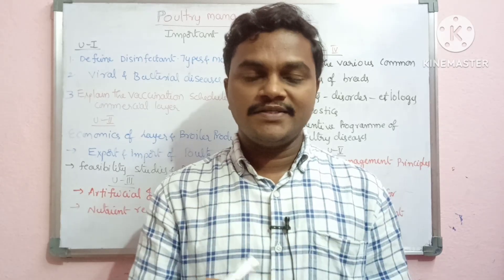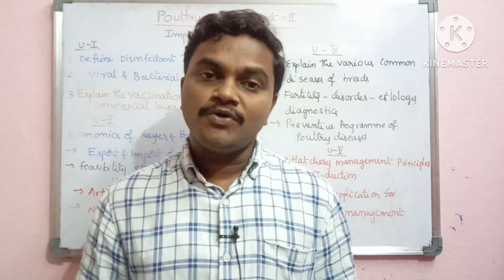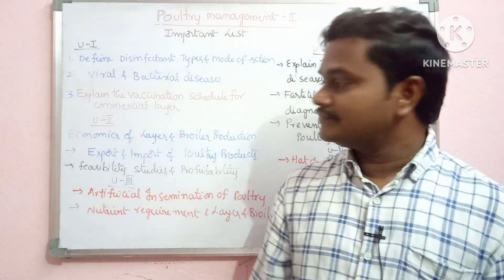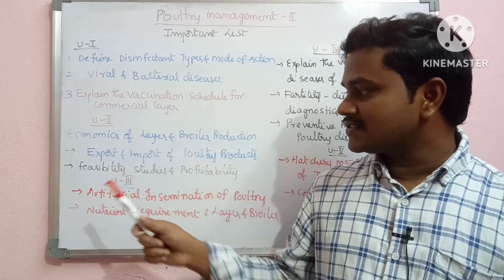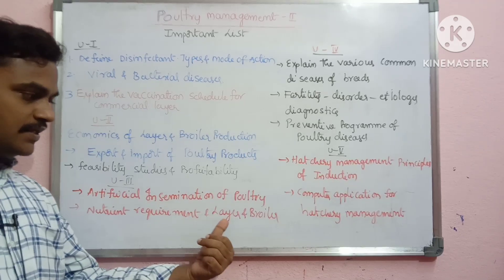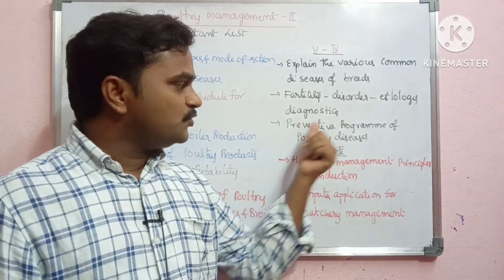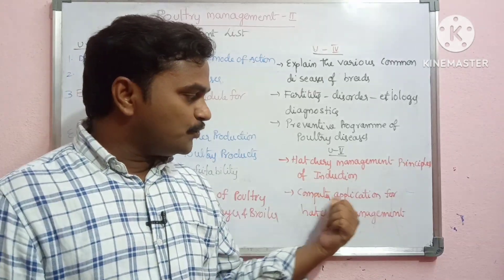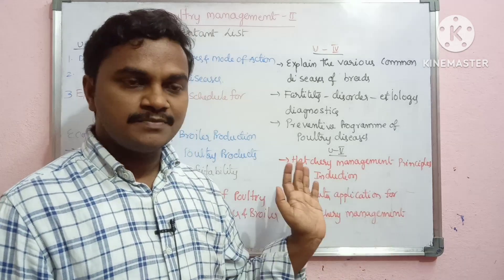Poultry Management-2||Important topics|Zoology Major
Poultry Management-2 Important topics